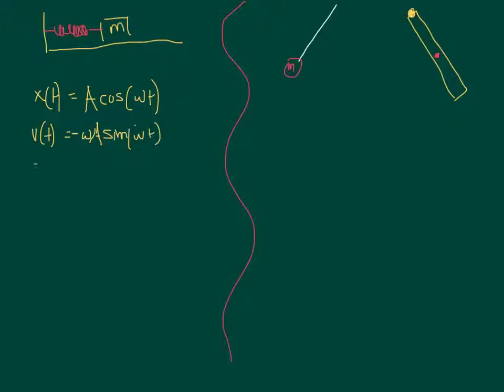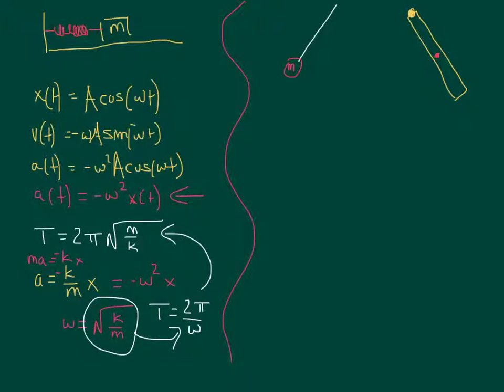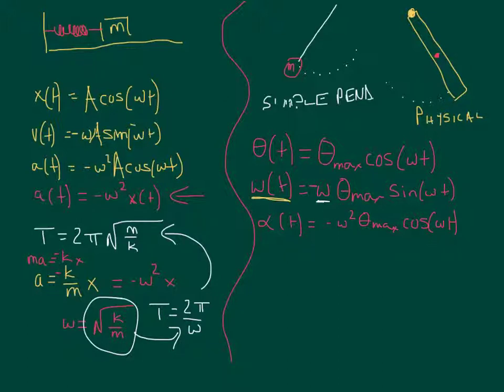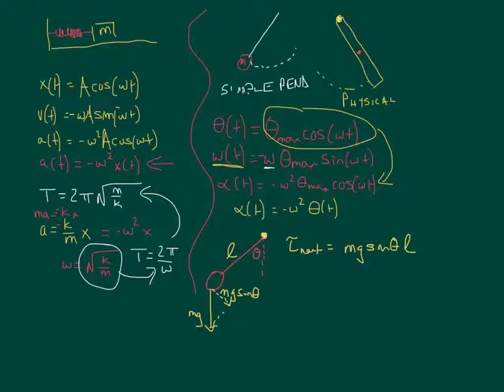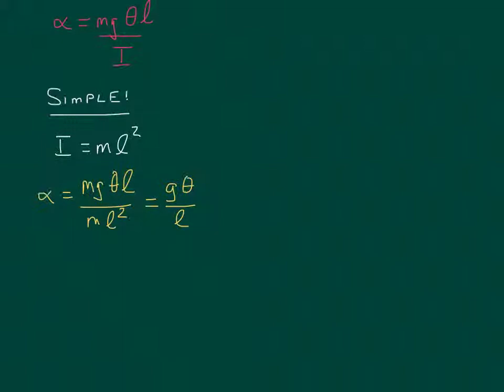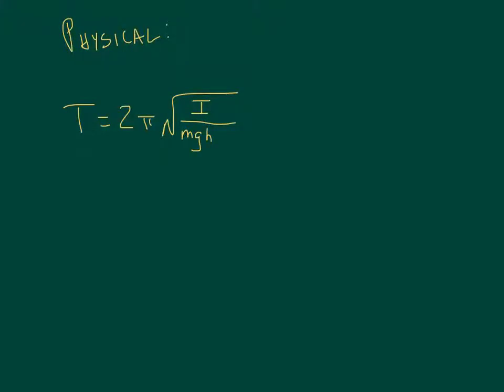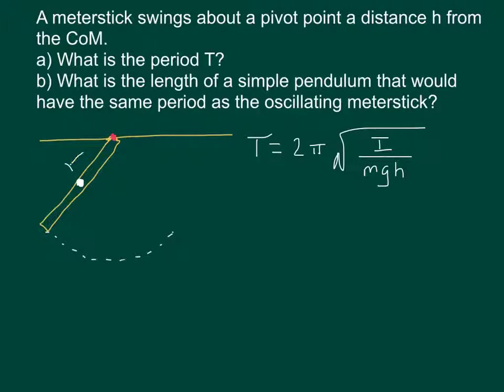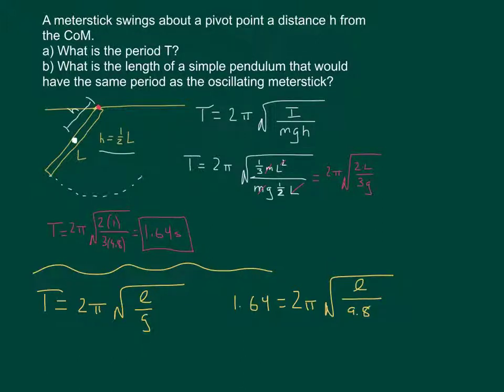Pendulums and SHM